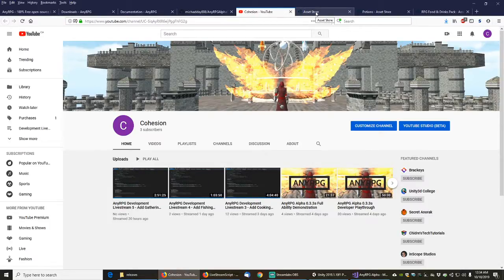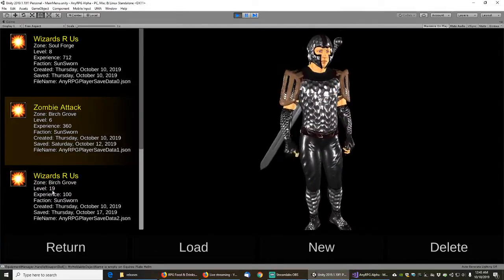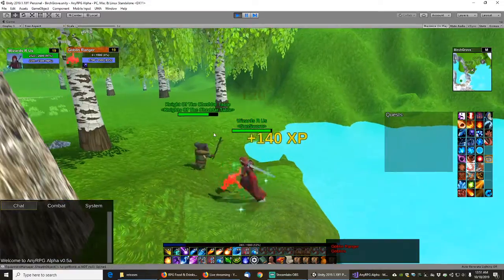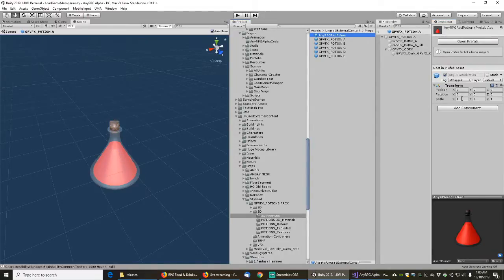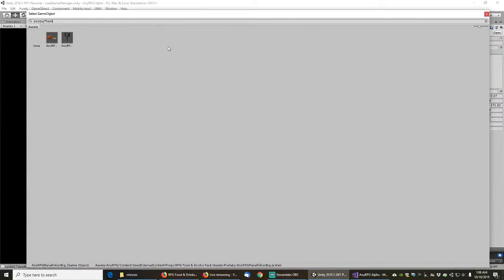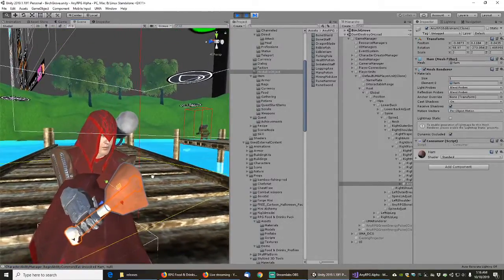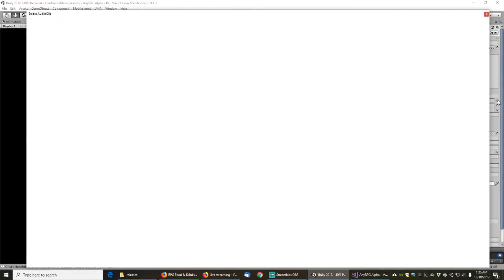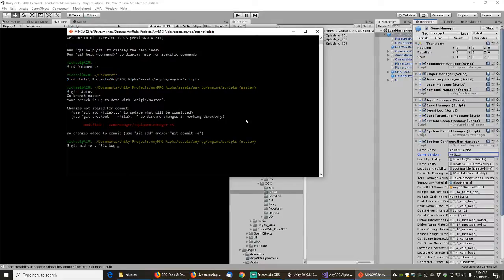Add Potion and Food Use Prefabs With Free Assets - AnyRPG Development Livestream 6